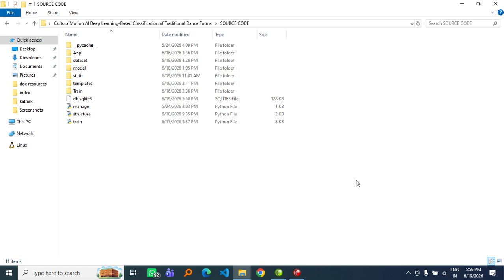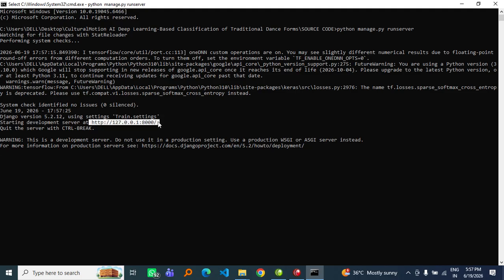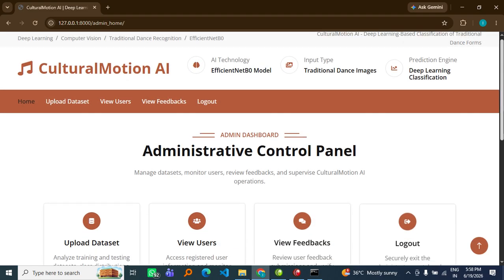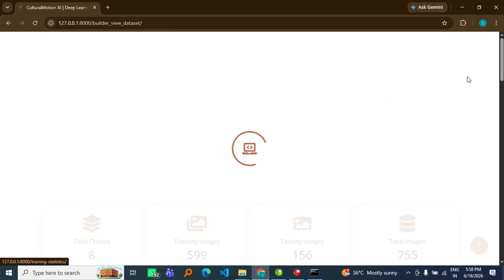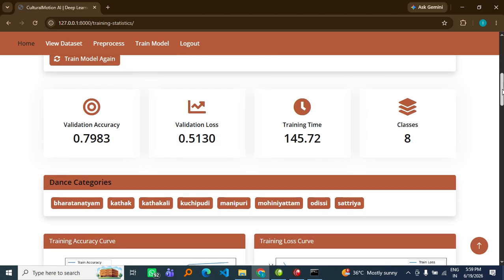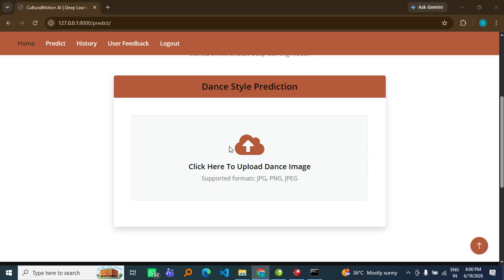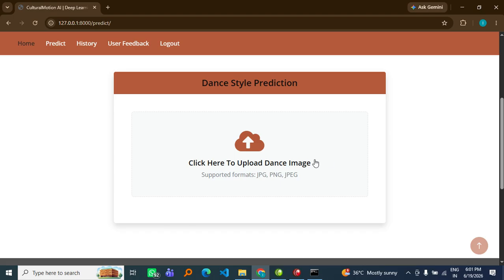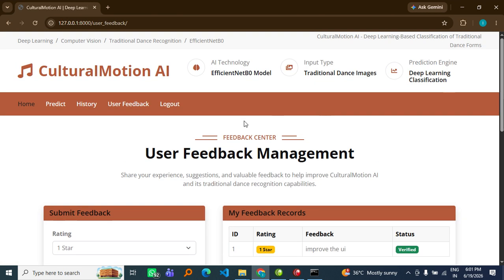CulturalMotion AI Deep Learning-Based Classification of Traditional Dance Forms |Python | DL |Django